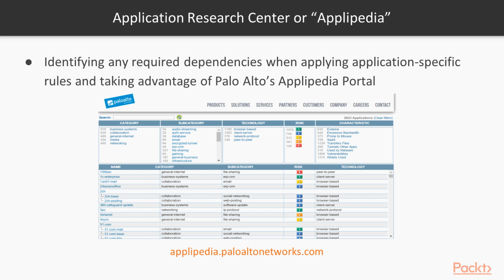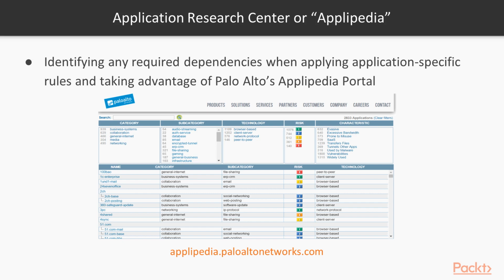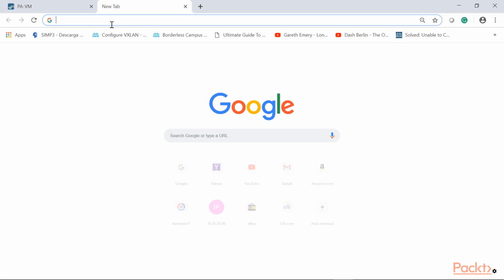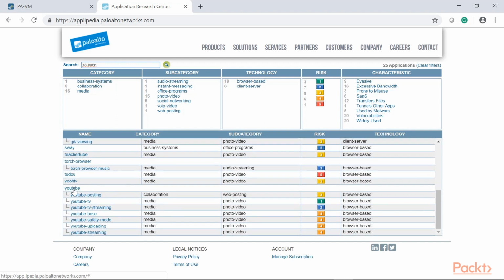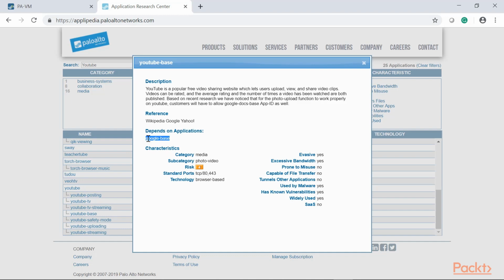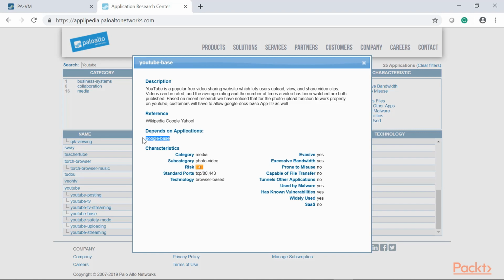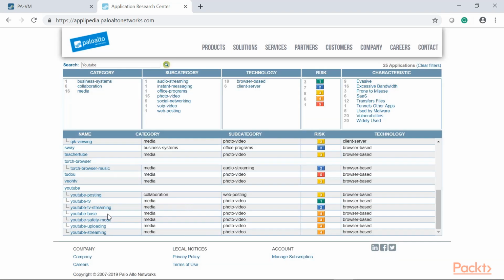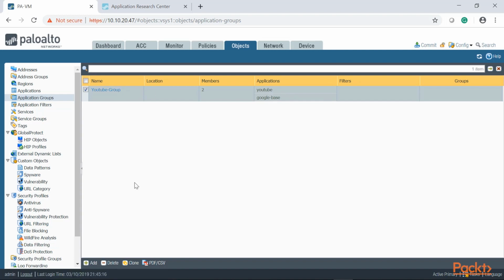0204 PAN Application Research Center